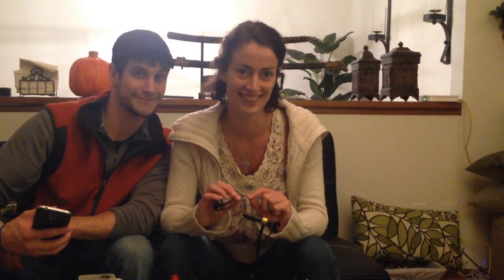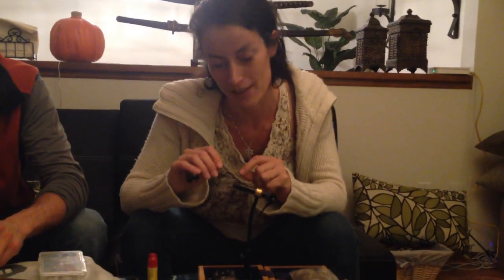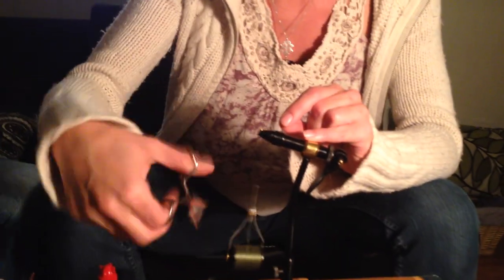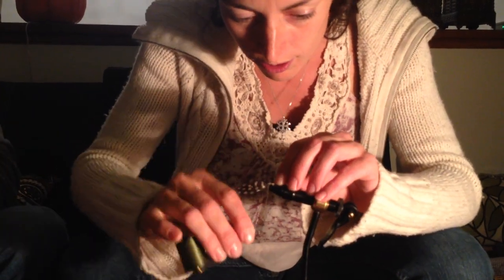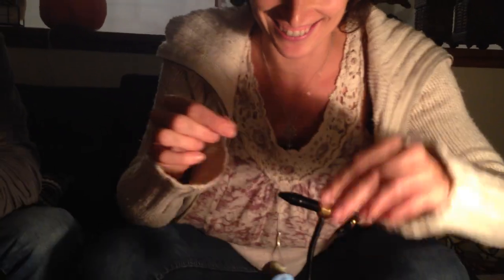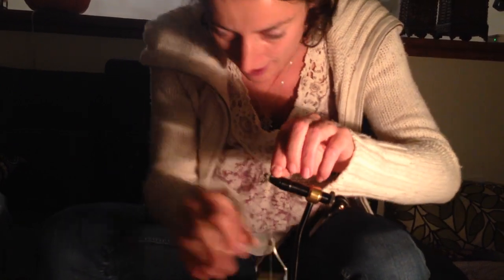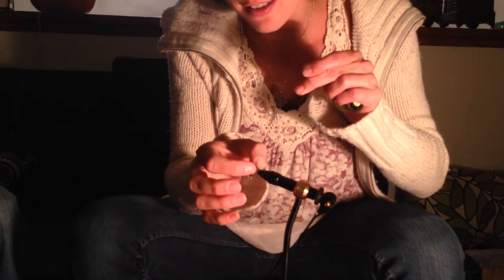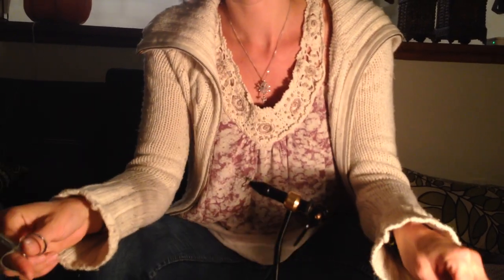Casual tenkara fly tying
Fly tying doesn't have to be an elaborate activity. It can be as simple and spontaneous as tenkara. Yesterday we were hanging around drinking some wine and our friend Salome pulled out her small tying kit and showed her friend, who had never seen an artificial fly before, how to tie a tenkara fly in under 3 minutes.